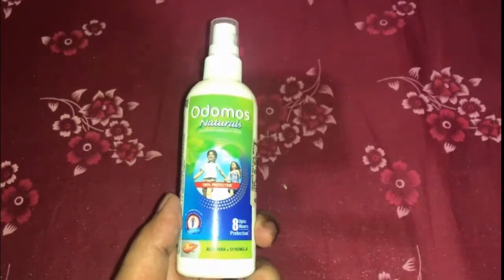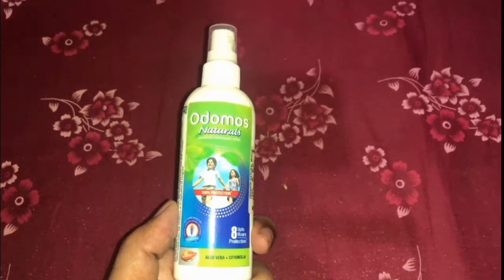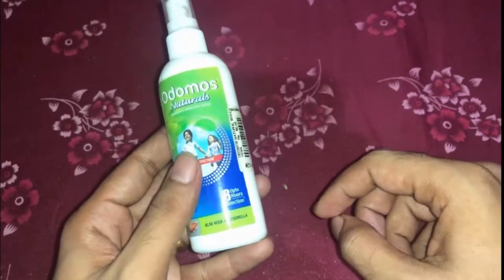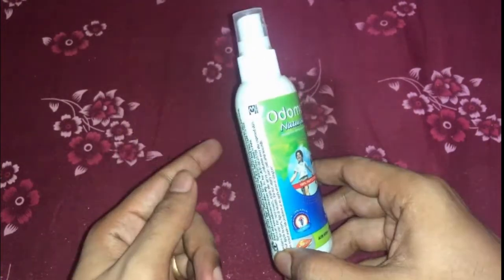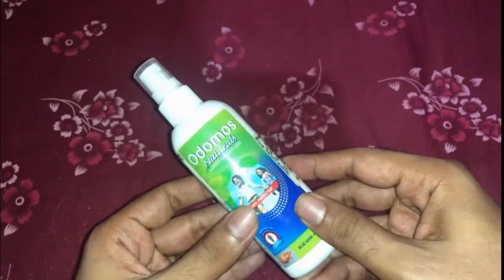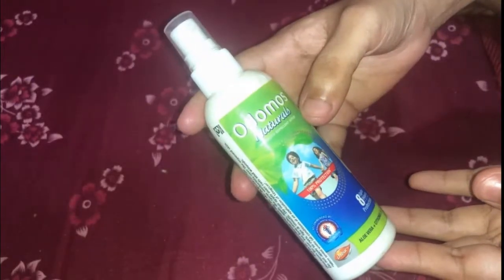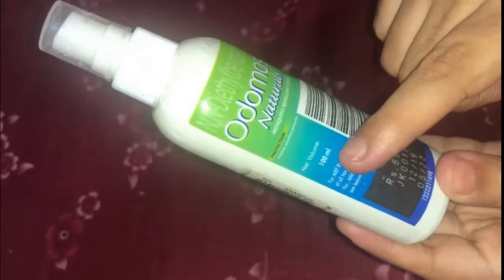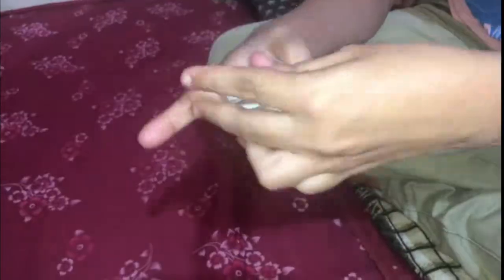Dabur Odomos Naturals Mosquito Repellent Spray Review and Price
Dabur Odomos Naturals Mosquito Repellent Spray is a natural mosquito repellent which protects you and your family from Mosquito bites that can cause life threatening diseases like Dengue and Malaria. THe scent of the spray works by hiding your bodies scent from the mosquito. Dabur Odomos Naturals Spray is very simple to use. This spray contains natural ingredients like Citronella and Aloe Vera and gives an all-day protection from Mosquitoes. Dabur Odomos Naturals spray contains natural ingredients which are harmless to you and are super effective in repeling Mosquitoes. It is also a quite travel friendly and can be easily carried in your pocket or purse. Hope you like my video of odomos spray and how to use it.